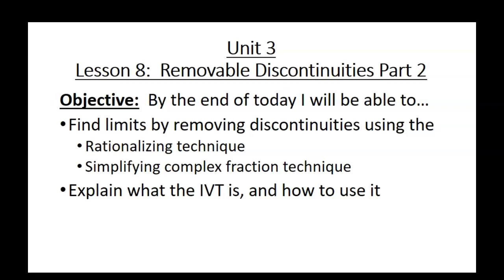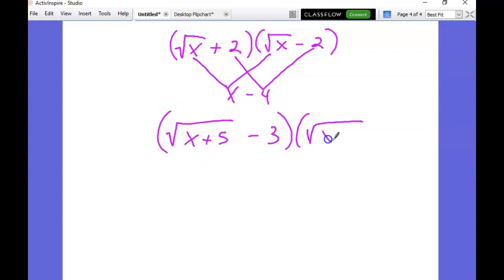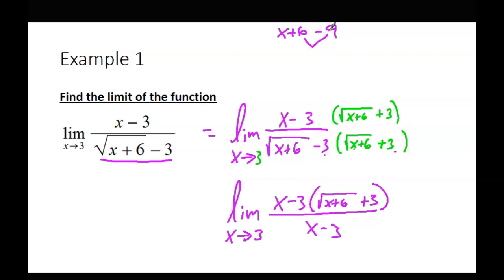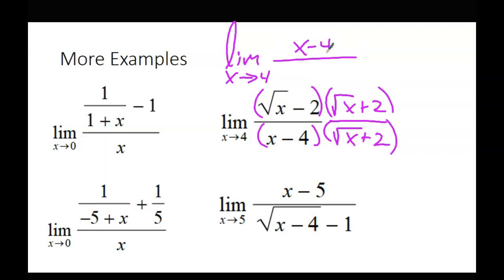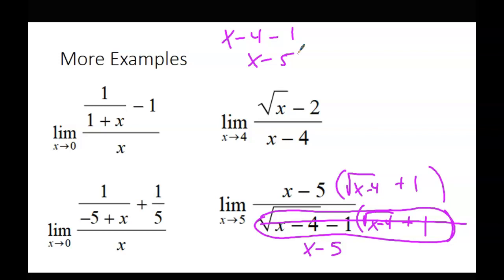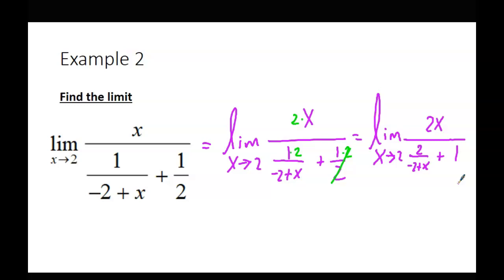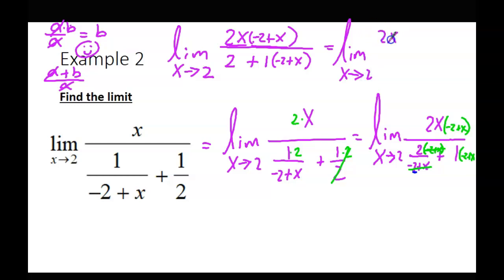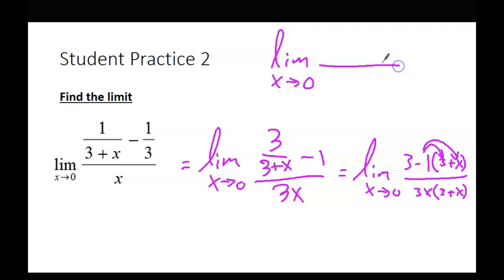Calc 3.8 Lesson